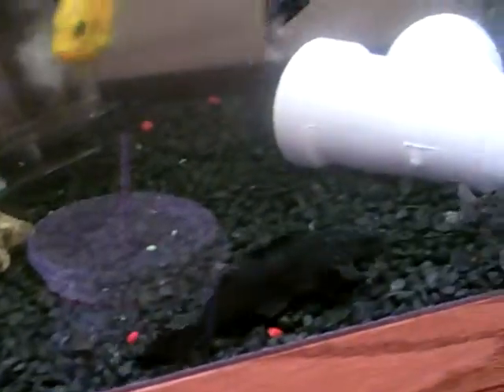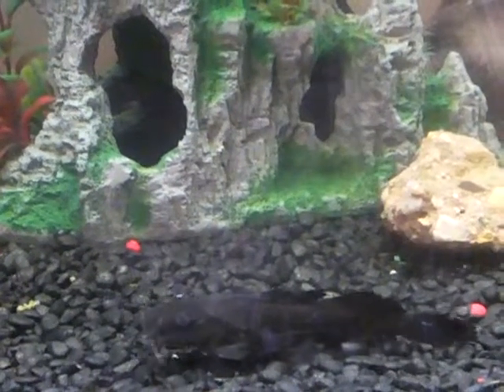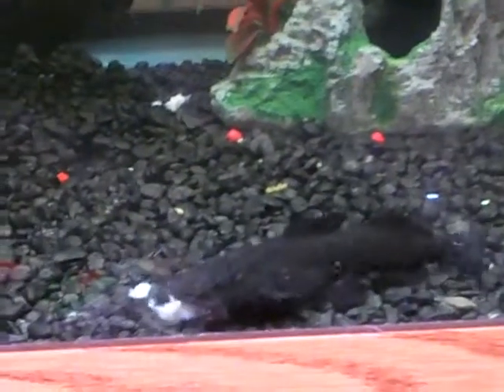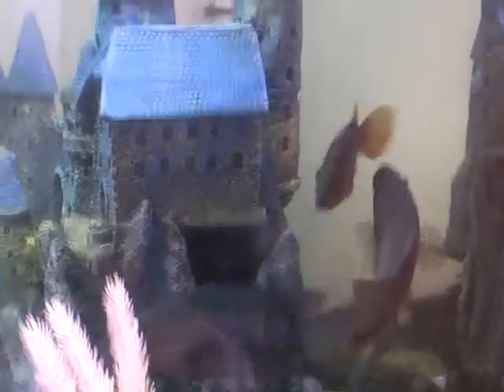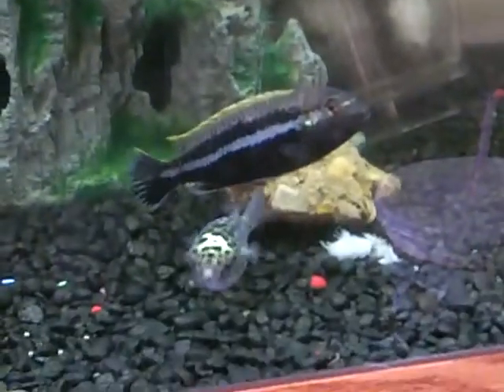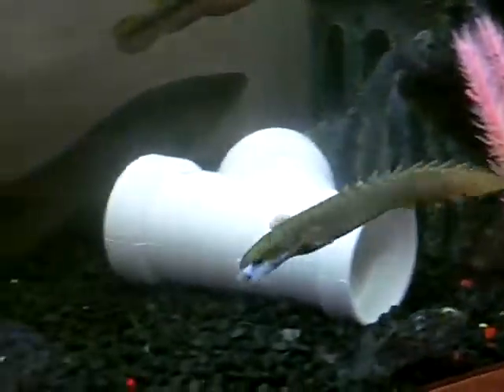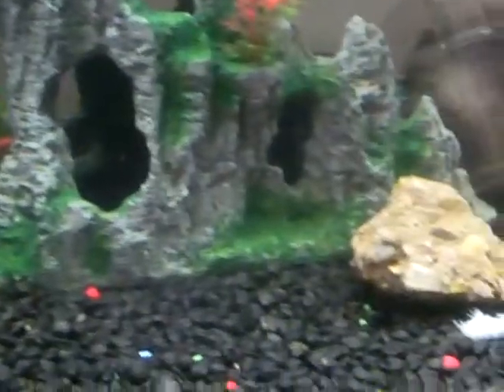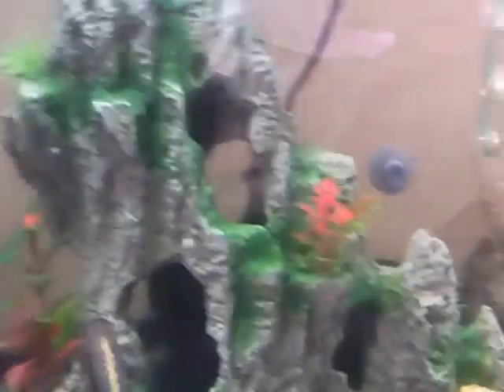75 gallon freshwater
My 75 gallon tank